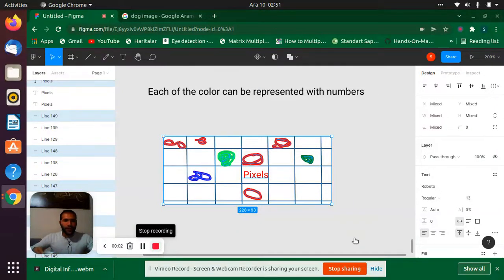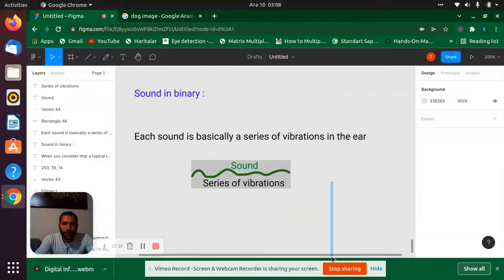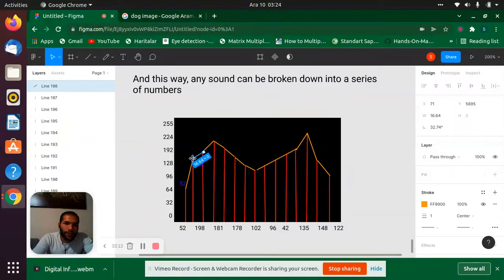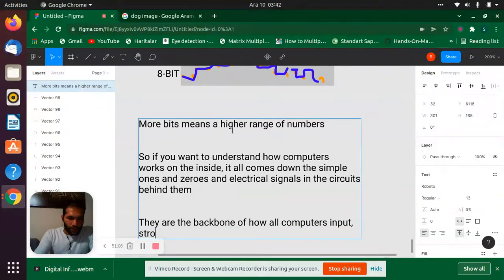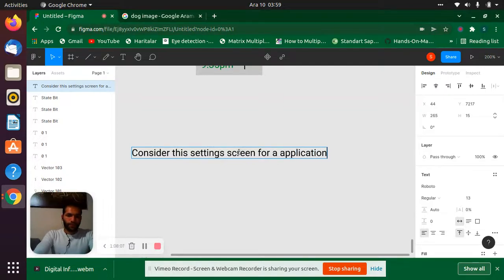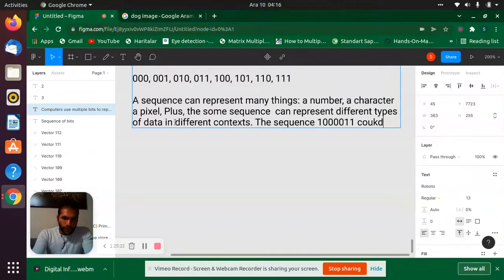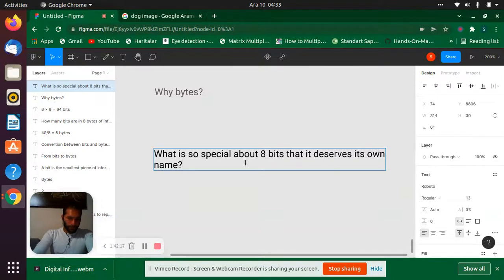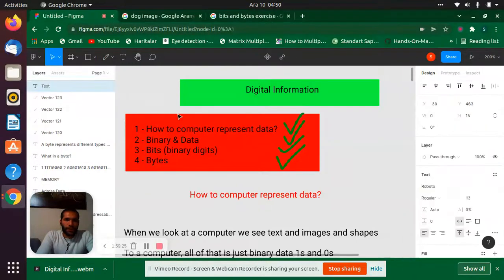Digital Information - 1.2 (Bits and Bytes)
Continuation of previous video !!!

How do computers  represent data?
Binary & Data
Bits (binary digits)
Bytes